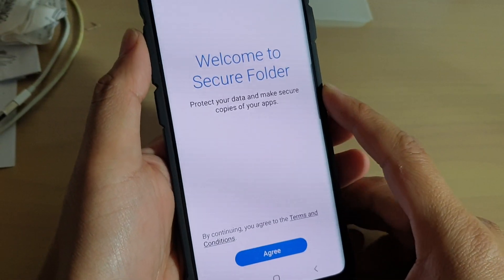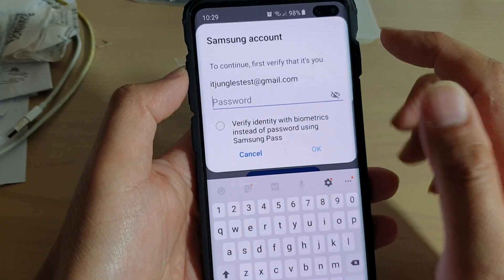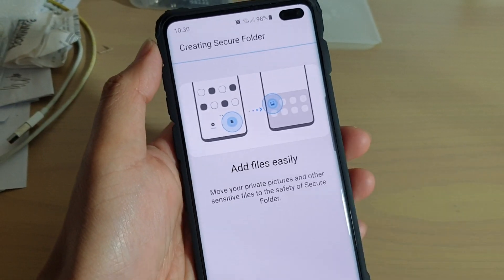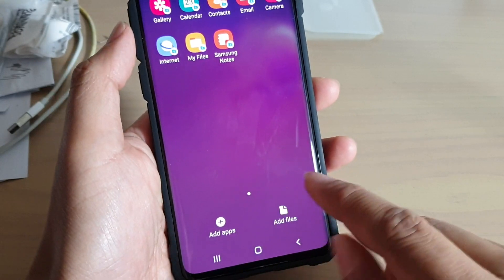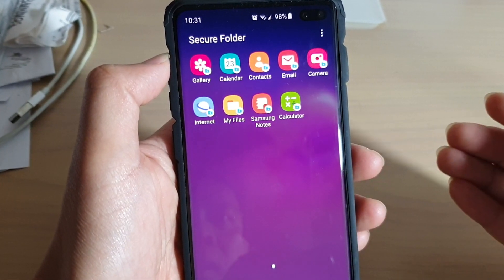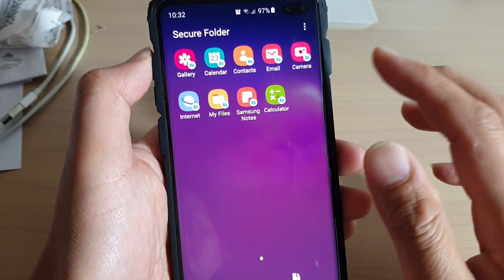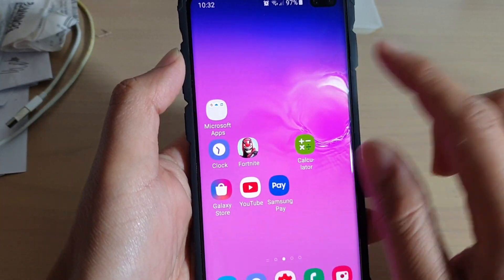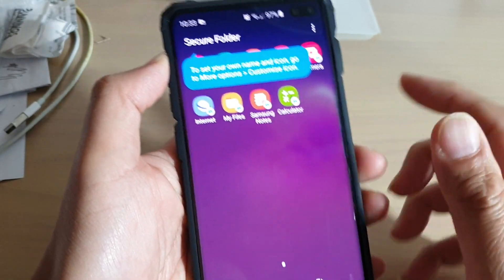Galaxy S10 / S10+: How to Setup Secure Folder to Keep Your Data Safe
Learn how you can setup Secure Folder to keep your data safe on the Samsung Galaxy S10 / S10+ / S10e.